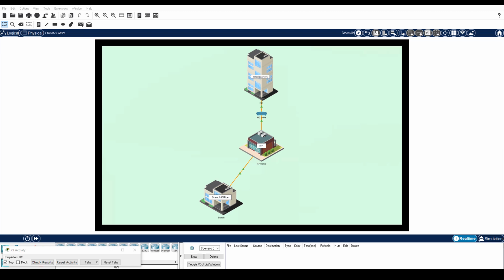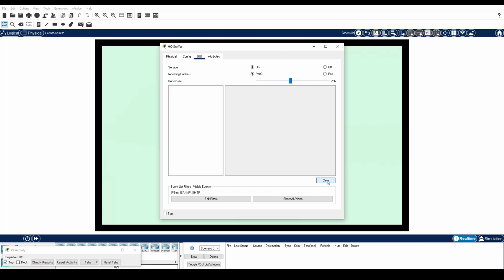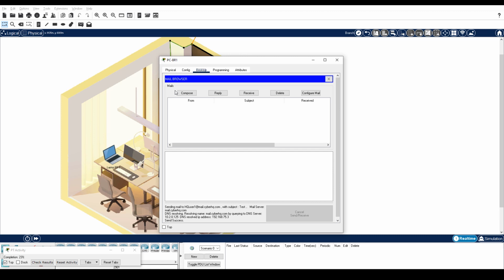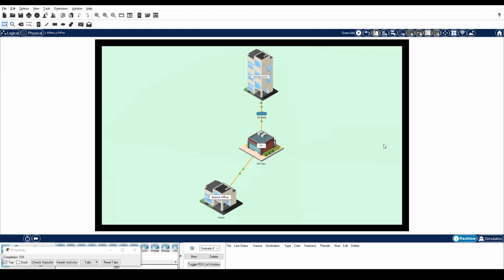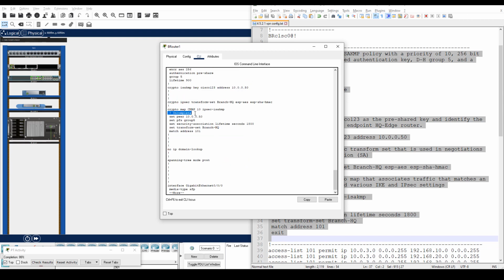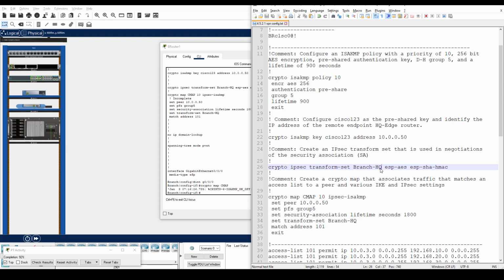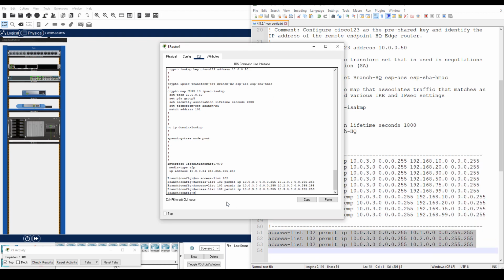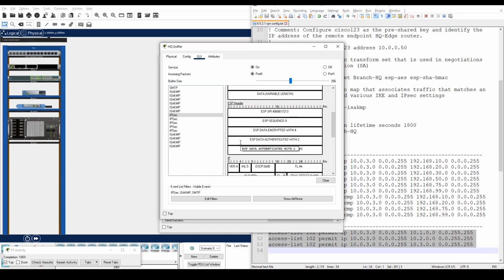12.Configure Site to Site VPN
In this Packet Tracer activity, you will add the commands required to configure a site-to-site IPsec VPN between Branch to HQ. The ISP acts as a pass-through and has no knowledge of the VPN. IPsec provides secure transmission of sensitive information over unprotected networks, such as the internet. IPsec acts at the network layer, protecting and authenticating IP packets between participating IPsec devices (peers), such as Cisco routers. The Internet Security Association and Key Management Protocol (ISAKMP) is part of IPsec protocol suite and will be used to negotiate the parameters and keys to establish a security association (SA) between the two sites.

Objectives
Part 1: Verify Connectivity between Branch and HQ
Part 2: Create and Verify Site-to-Site VPN